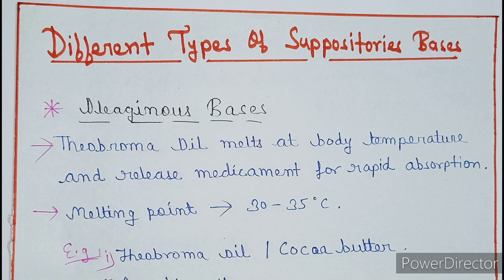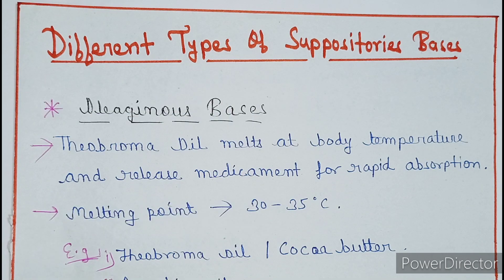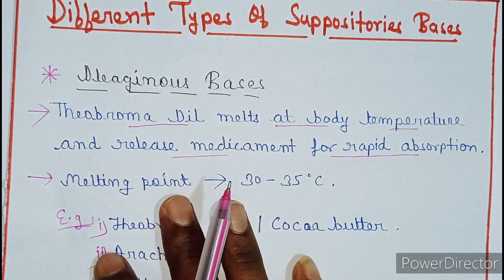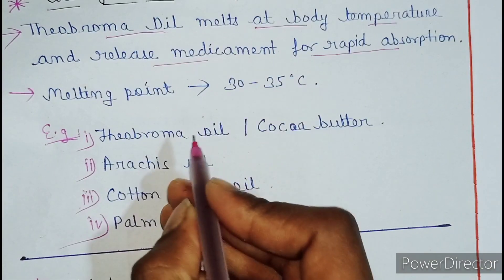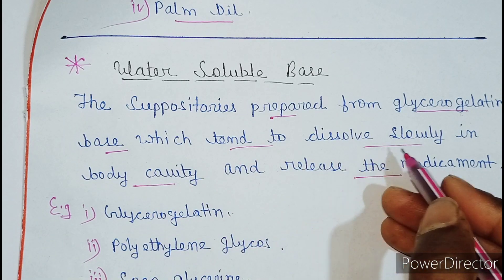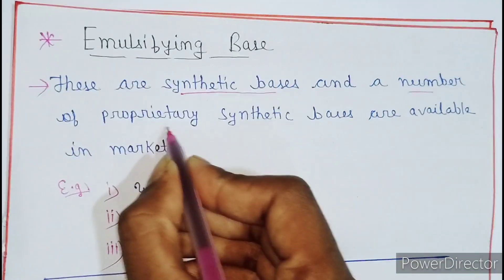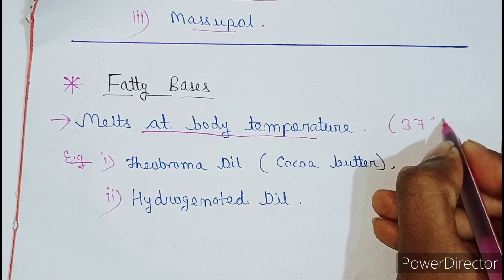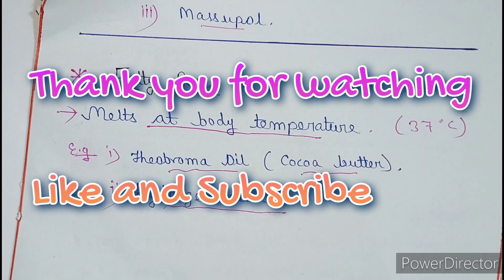Different types of suppositories bases || B Pharma SEM1 || Pharmaceutics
Different types of suppositories bases / B Pharma SEM1  / Pharmaceutics || Suppositories || Semester revision video